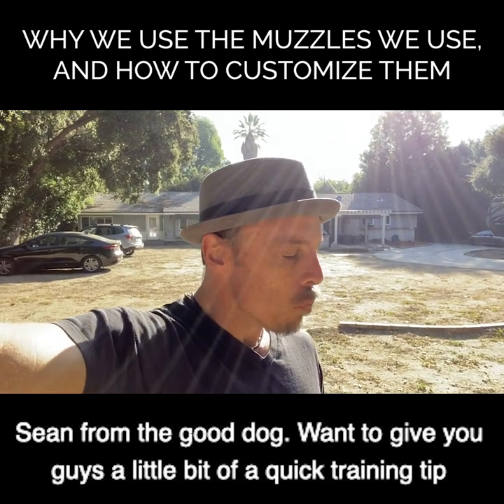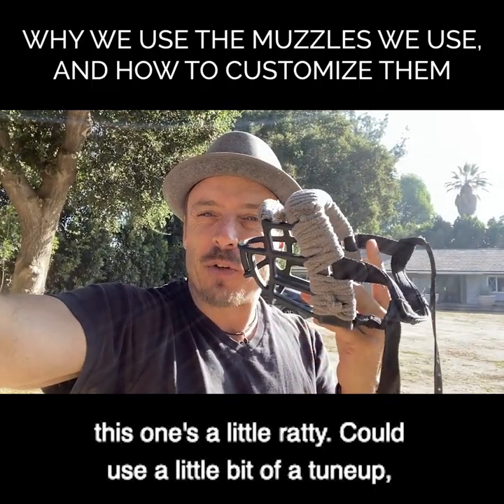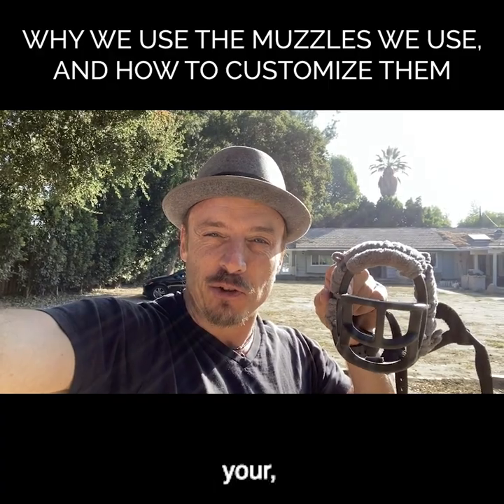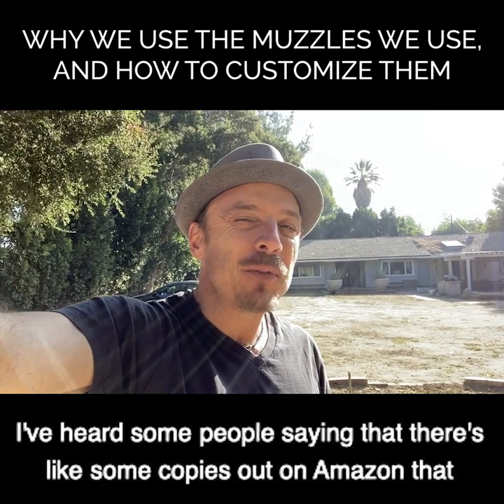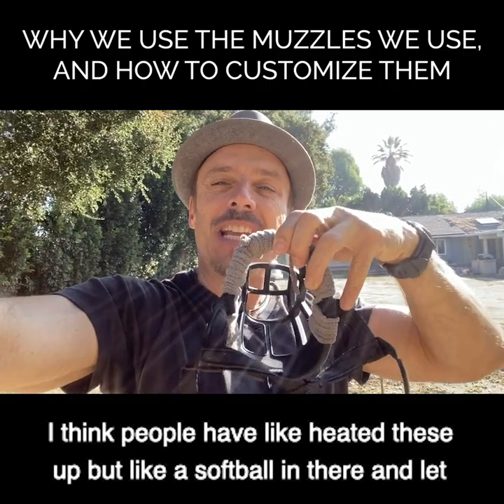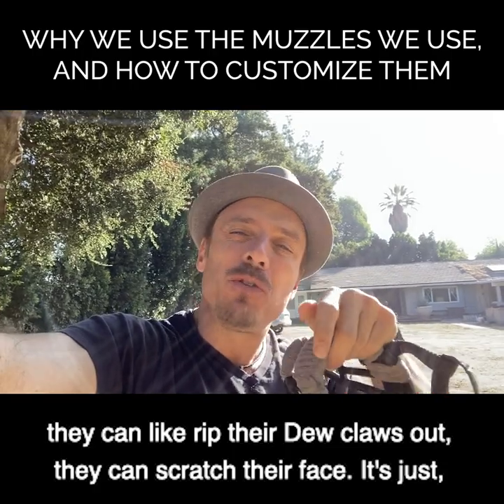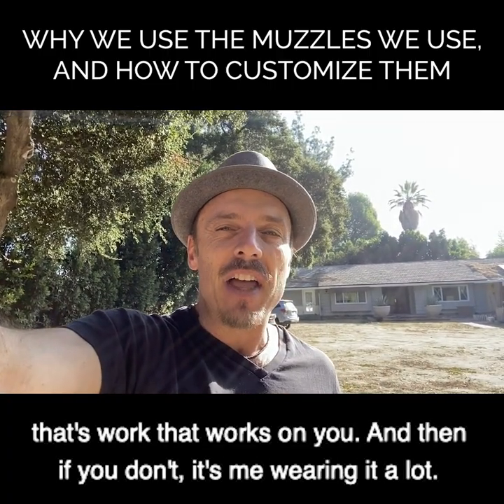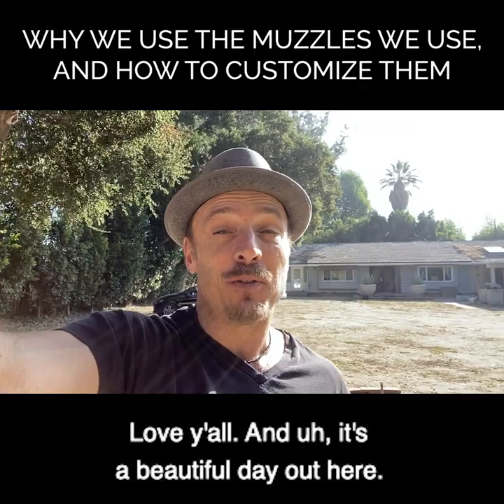TGD Training Tip: Why we use the muzzles we use, and how we customize them.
One of the most common questions we get is about muzzles. And while there are some special exceptions for dogs who’s actual muzzles are unique in shape, typically we use a very specific muzzle 99% of the time.

And that’s the Baskerville Ultra. The Baskerville is great because it allows dogs to easily eat, drink, pant—and allows you to see if there’s any special “smiles” occurring whilst muzzled. While there are other muzzles that can provide more comprehensive bite prevention (Jafco is one option), these have trade-offs. Many other muzzles still allow food, drinking, panting, but I prefer the Baskerville. I feel it’s an easier muzzle for a dog to acclimate to, and spend time in. But, if you are careless, you could place your fingers in the Baskerville and get bitten, or if the fit is too short on a long-snouted dog, the dog may be able to sneak a nip. So it really is about trade-off and personal preferences.

We’ve used Baskerville for thousands of dogs and have had only one wily chihuahua sneak a teeny nip thus far. (A careless finger slipped in the muzzle.) And in all of our dog-dog interactions we’ve had zero issues. That said, we’re also extremely careful about how we manage all situations and issues. Leave two dogs alone who are muzzled in Baskervilles, and fighting, and you’ll probably have damaged dogs. So wise application is necessary.

As for how we customize them, even though the Baskervilles are typically a good fit and comfy, with some dog’s head/muzzle shape, skin issues, short fur, or protracted use, you can find the muzzle creating abrasions/sores/fur loss. So, thanks to a client who brought their wide-faced pittie in on a Baskerville that they had customized by wrapping blanket yarn around the problem points of contact, we adopted this process for all of our muzzles. You can pick up blanket yarn almost anywhere. Once you pick out your color(s), then you have to get “crafty” (pun intended). Now it’s time to wrap the problem areas super snugly, and then tie them off to secure them. This should prevent any unwanted physical issues from wearing the muzzle. *Note: This doesn’t mean you can just leave the muzzle on indefinitely. The muzzle needs to be cleaned and so does the face to prevent sores from moisture/food being trapped in it.

So do your research, see what makes the most sense for your personal situation, and then decide.

P.S. Please do not use the commonly found nylon muzzles for anything besides very temporary vet visits, grooming, or other short periods of special need. Dogs cannot adequately eat, drink, or breathe in these types of muzzles.